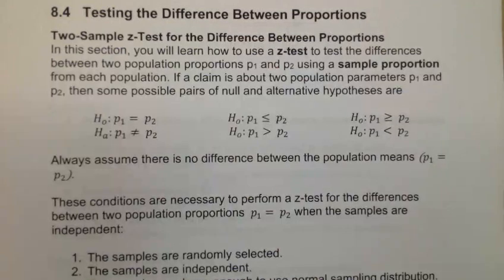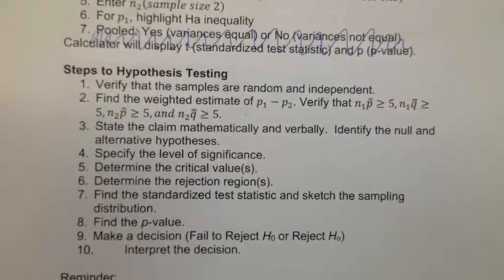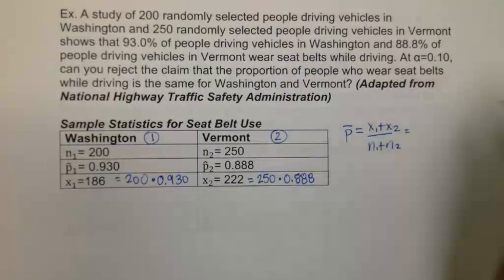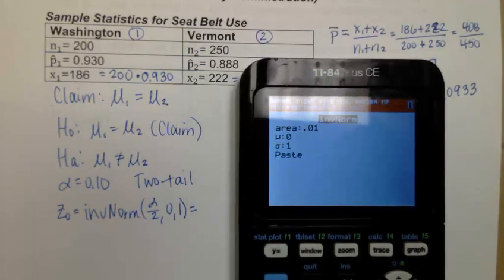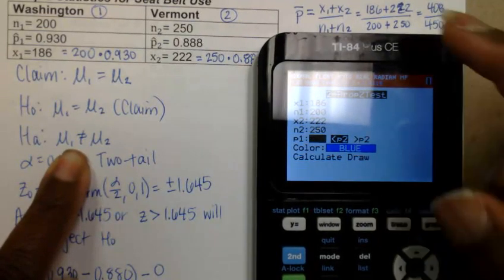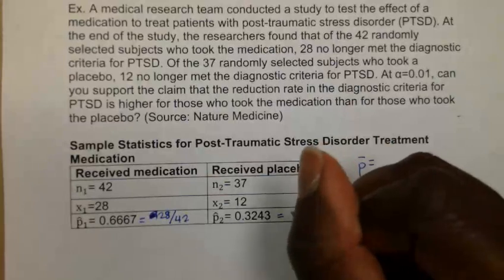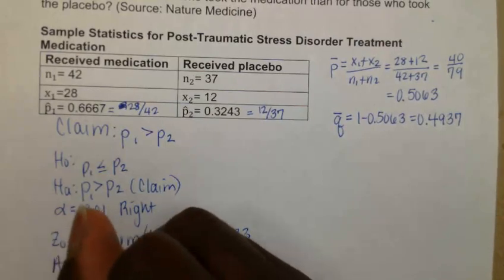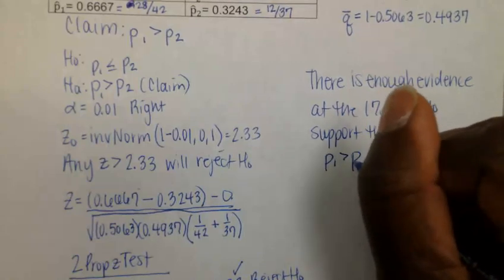8.4 Testing The Difference Between Two Population Proportions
This video explains how to test the difference between two population proportions using the formula and technology.